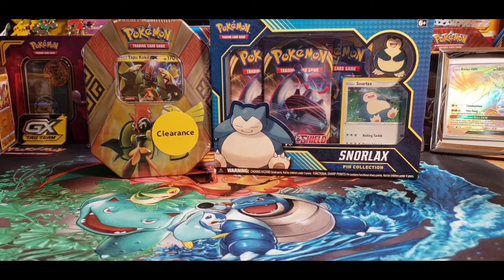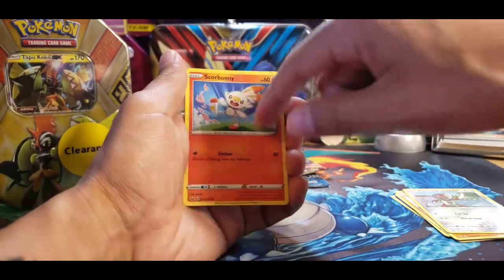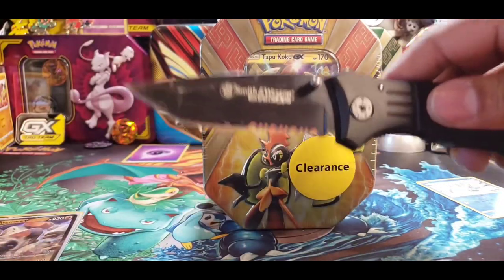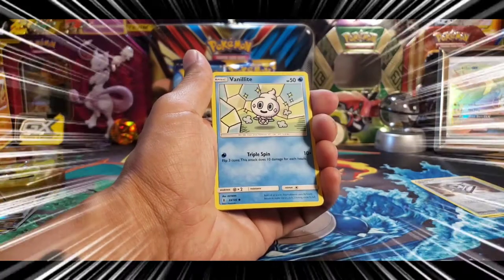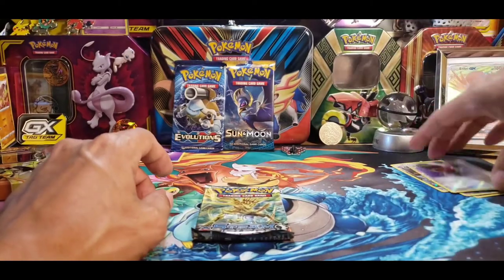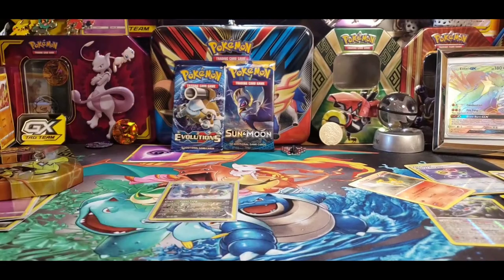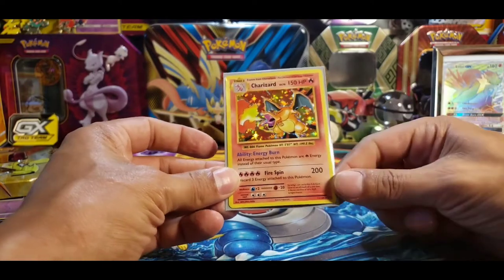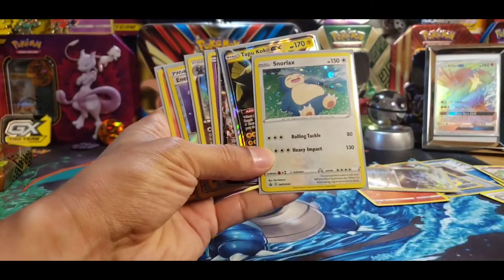Pokemon card opening- Snorlax Blister and cleance tin!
Welcome back all you beautiful people out there! Its now time to open a Snorlax Blister pack and a clearance tin opening! Stay till the end top see what dope card I pull! I promise, its FIRE🔥🔥🔥